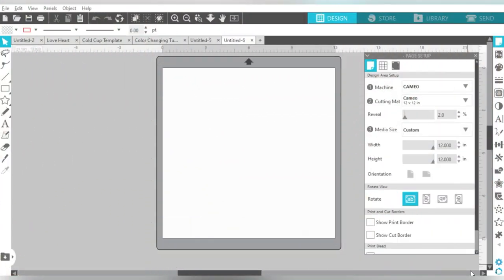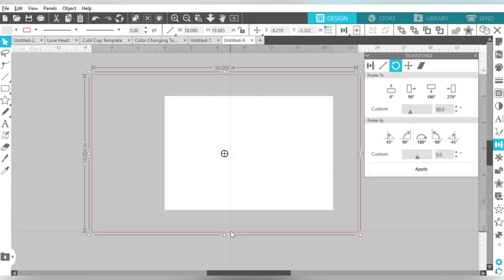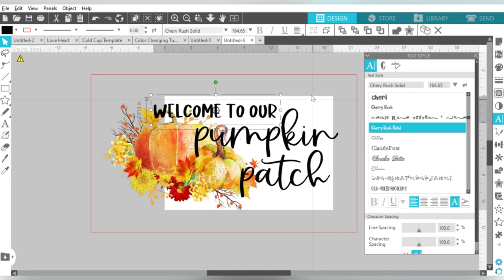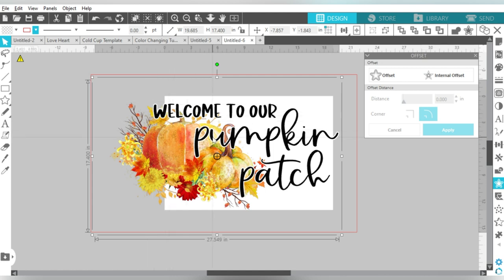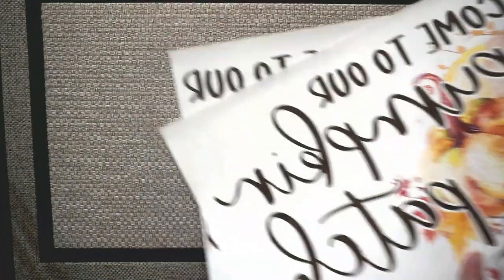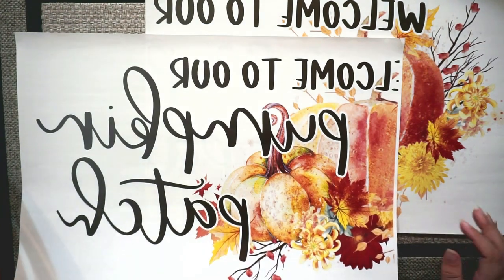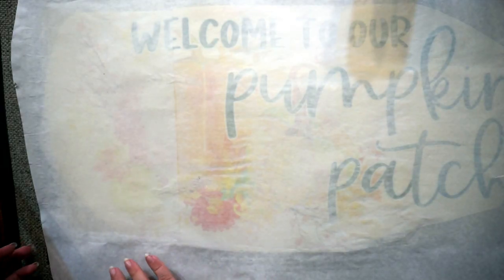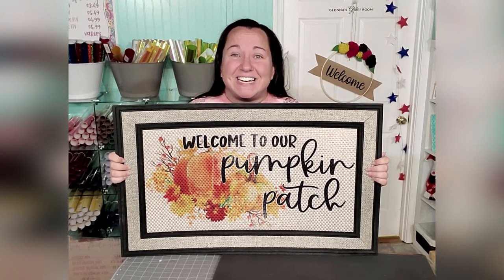How to Sublimate Large Designs Sublimation Doormat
Whether you are working with an oversize project or just feel limited by using a small format sublimation printer, this tutorial is for you!  We are combining two sublimation prints into one and making a stunning doormat along the way.  More info below 👇